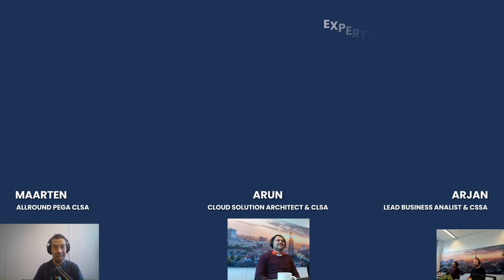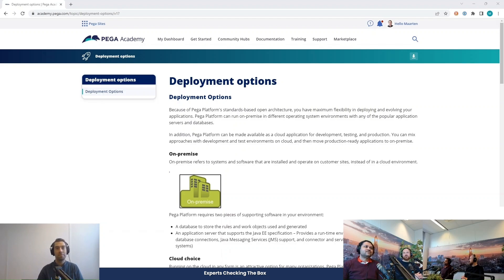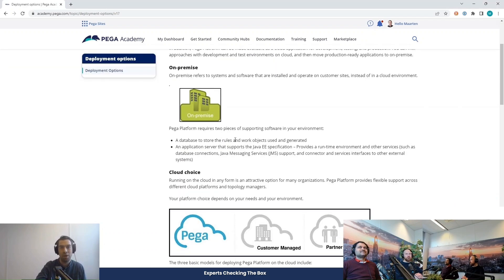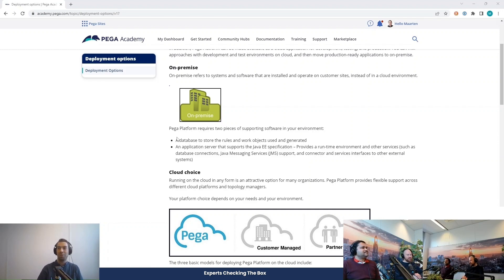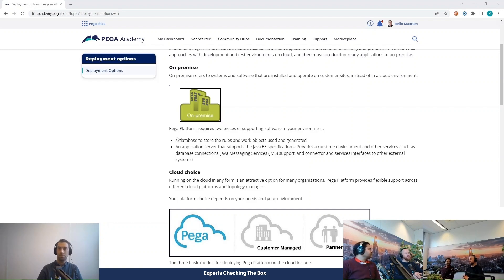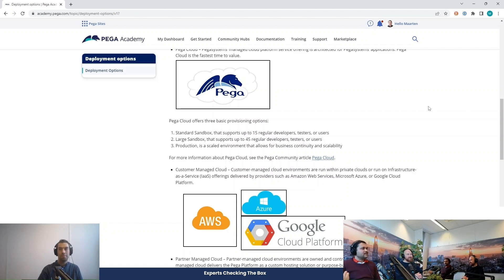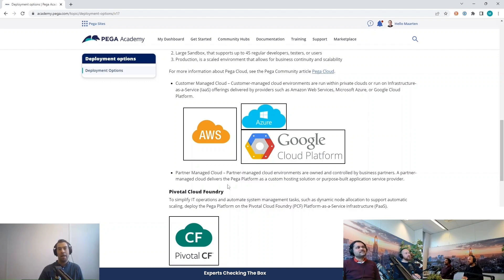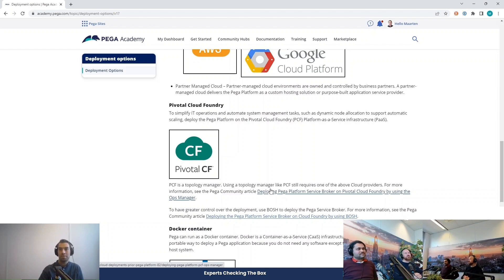On which environments can you deploy & run your Pega environment? Part 1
On which environments can you deploy & run your Pega environment? We take a closer look at the different Pega options: on-premise environment, cloud environment (AWS), client managed cloud, and partner managed cloud. In the second part of the video, we will compare the various options.

00:00 - Introduction
00:25 - Introducing our experts Arjan and Arun
02:26 - The different options
03:09 - Option 1: Deploy and run Pega on a on-premise environment
07:52 - Option 2: Use Pega using Pega cloud environment (AWS)
13:30 - Option 3: Deploy and running Pega on a client managed cloud
16:45 - Option 4: Deploy and run Pega on a partner managed cloud
19:08 - Wrap up & what's next